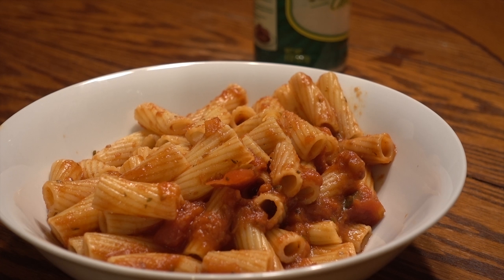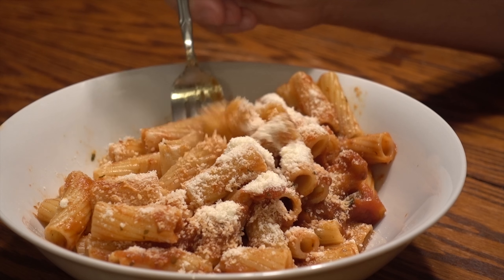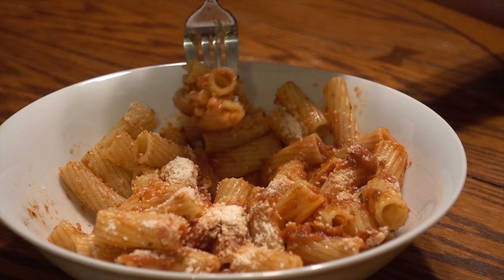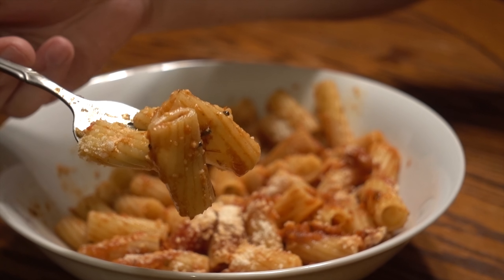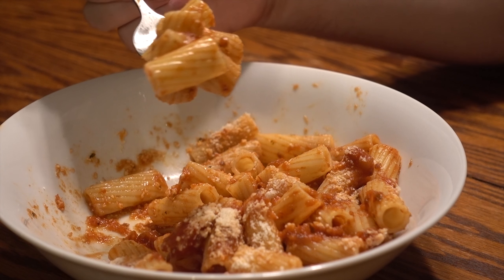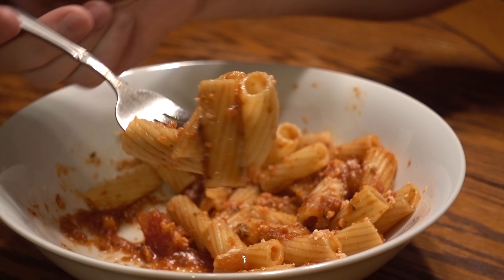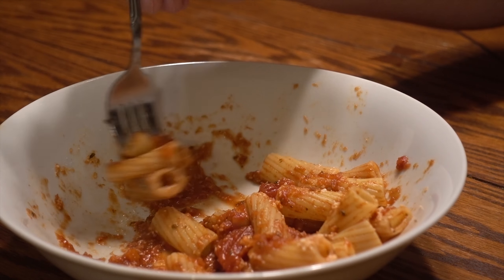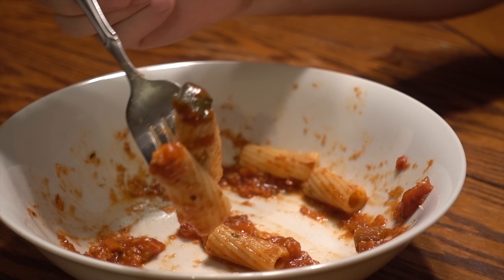🍴 Rigatoni Pasta 📢 Front To Back Organization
Simple meal with a simple plan to get you organized.
Works quite well in tandem if I say so.